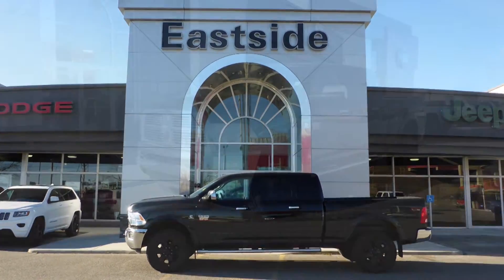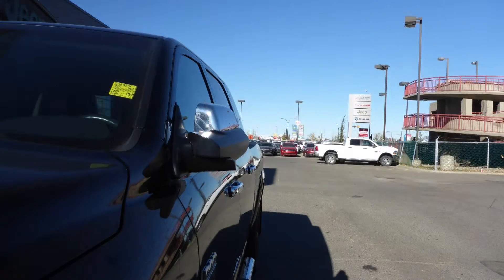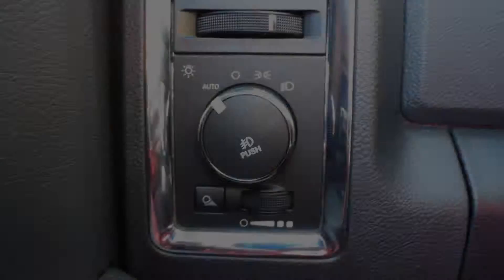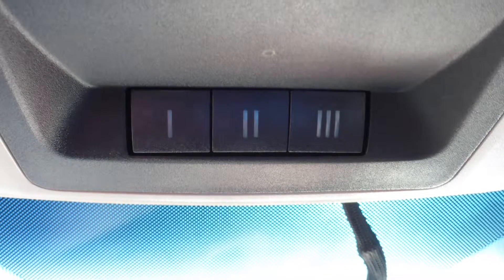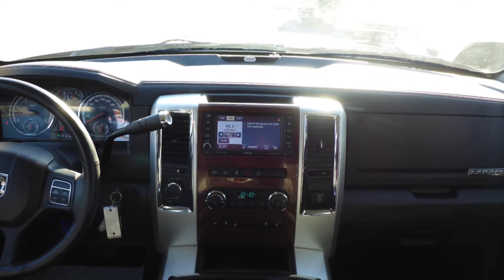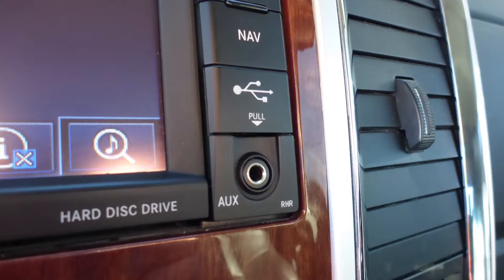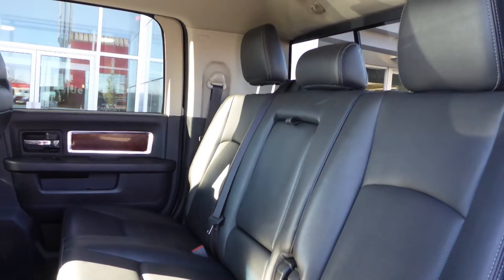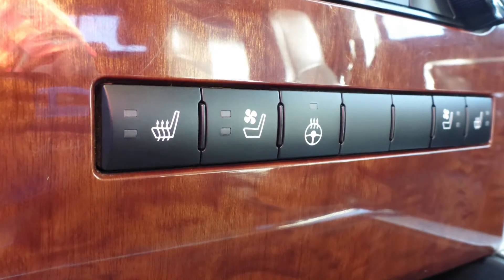2012 Ram 3500 Laramie for Mike- Eastside Dodge - Calgary Alberta